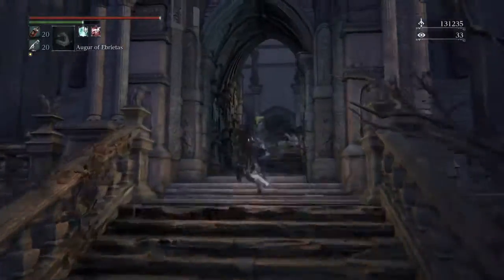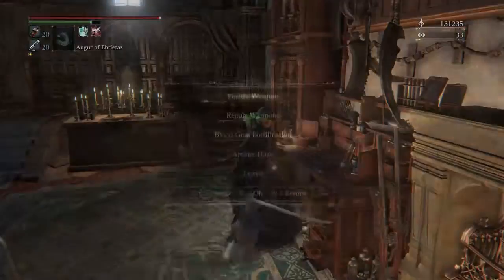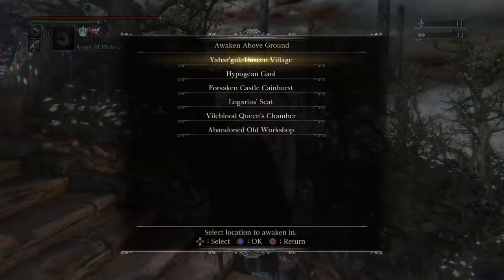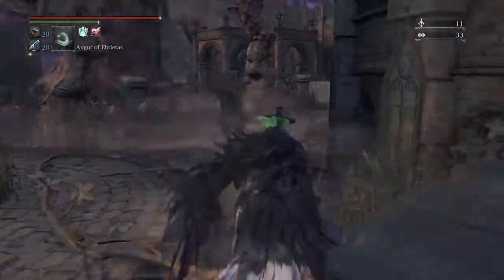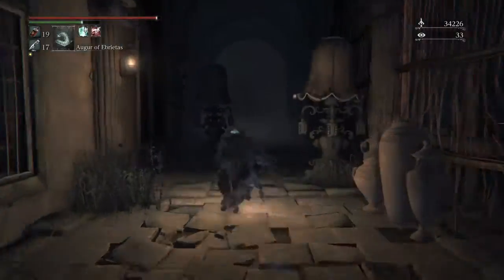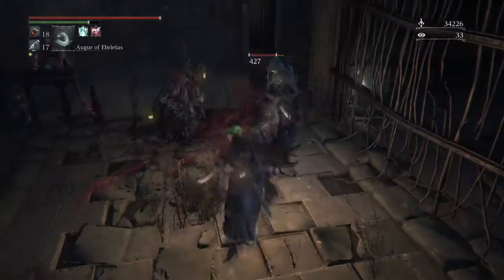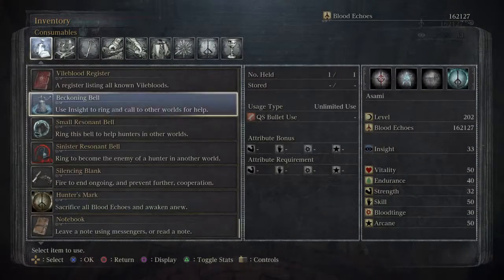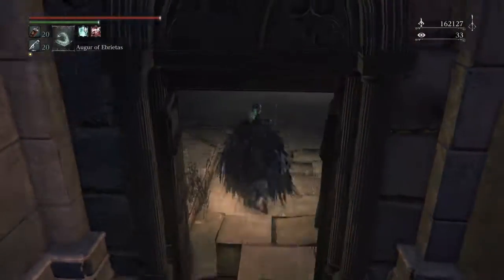Bloodborne ng+ Playthrough Part 47 - A Key and Magic Tools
Back to the main path I guess, that is until we pick up that key.
I also enjoyed my talk about the games magic tools.